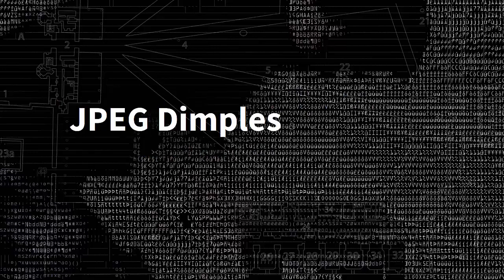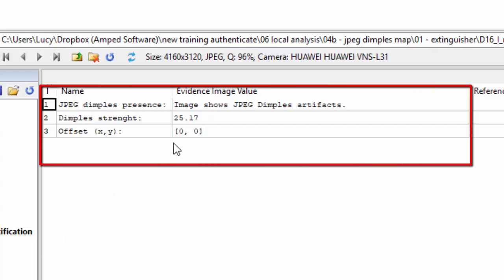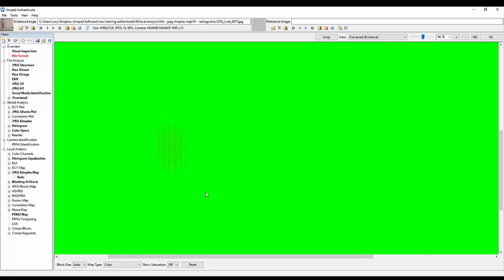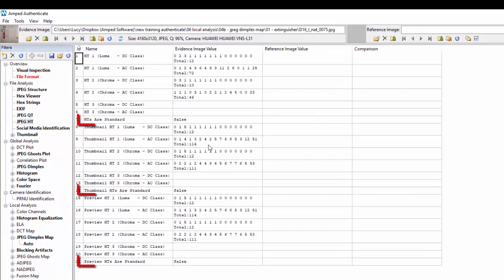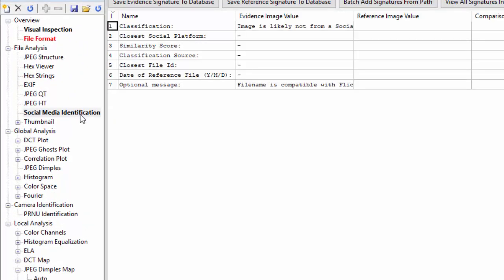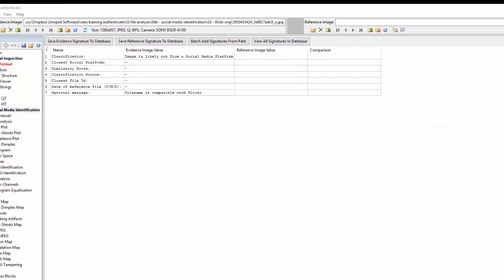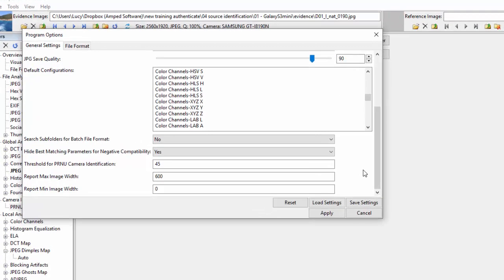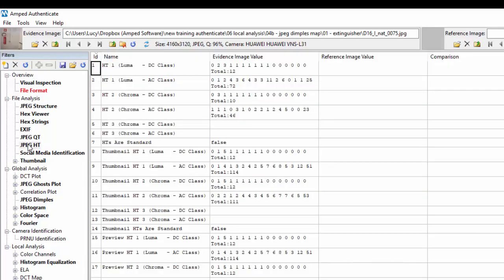Amped Authenticate Update 11362: JPEG Dimples, Improved JPEG HT and much more!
Two new JPEG dimples filters, improved JPEG HT filter, Social Media Filenames, the GUI now shows camera make and model, PRNU hash computation and improved speed and stability for all table filters!